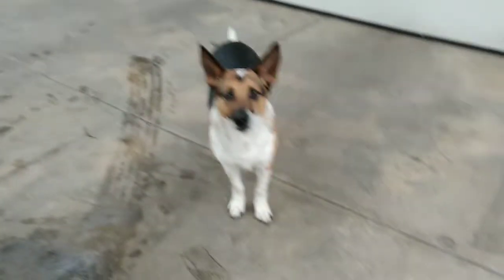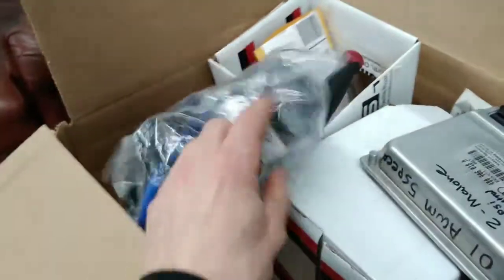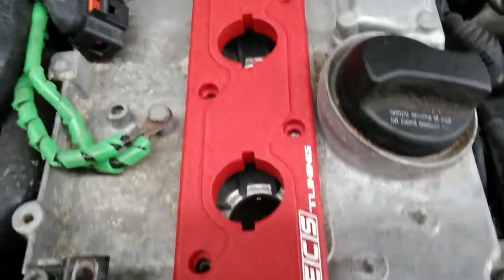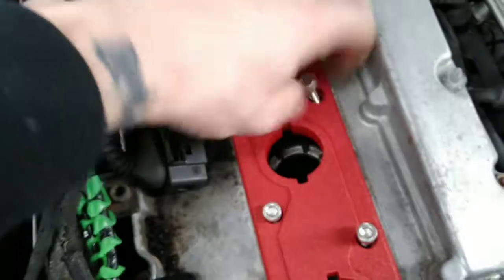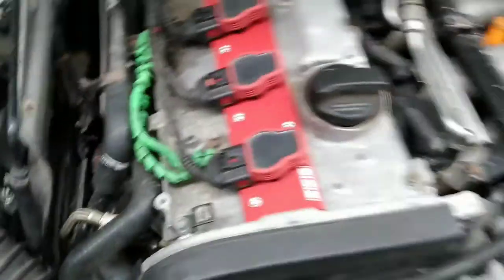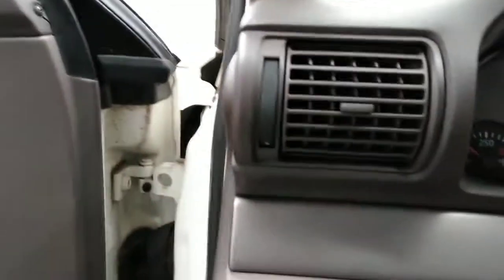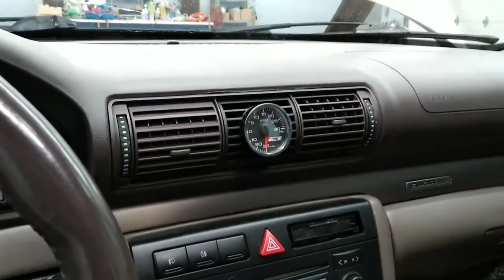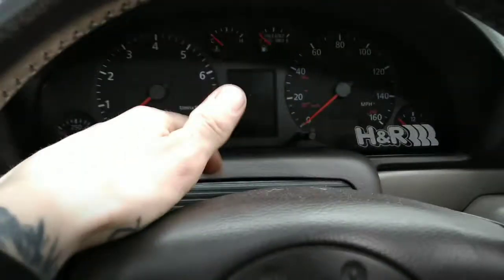Got some goodies for the Avant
Little By Little